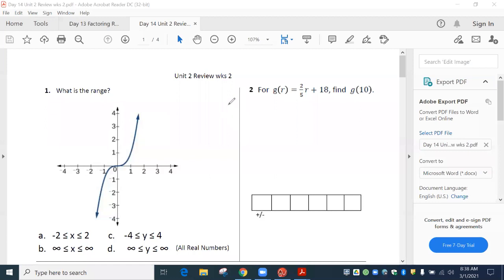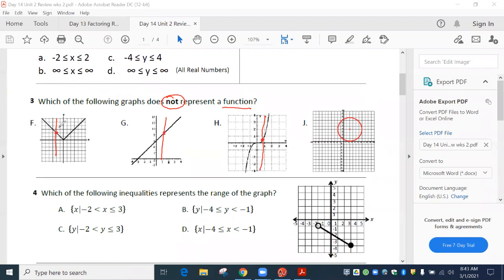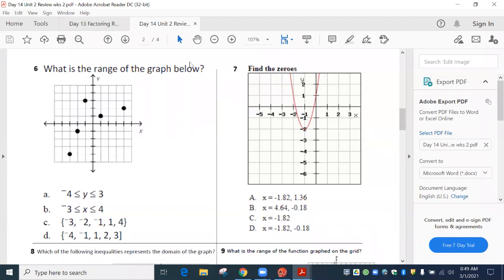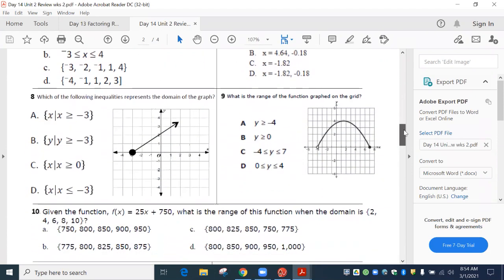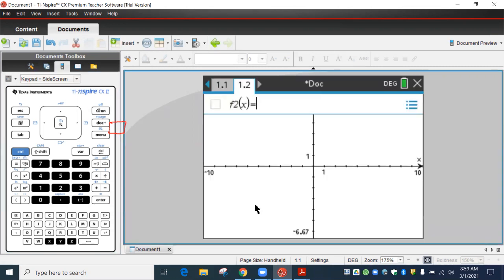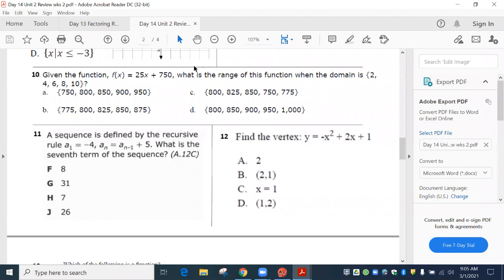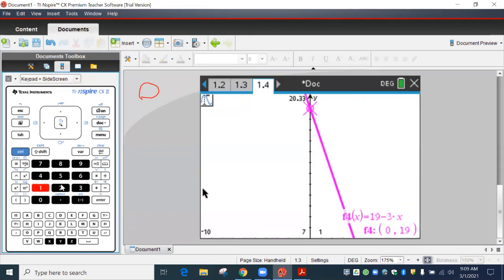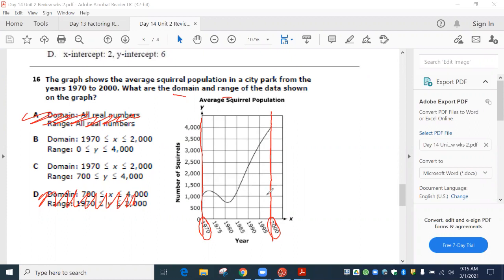Day 10 Unit 2 Mixed Review 2